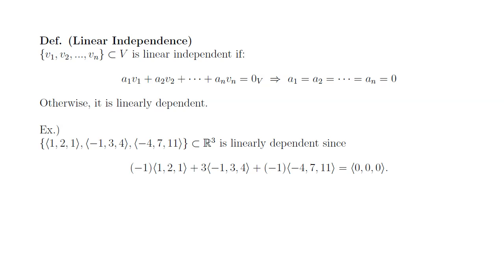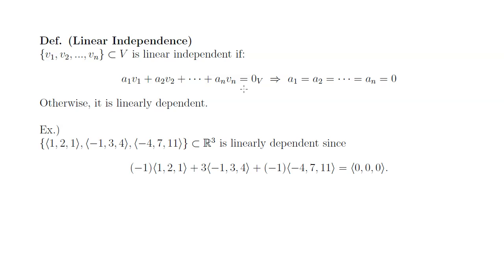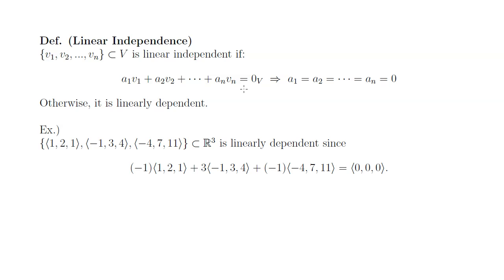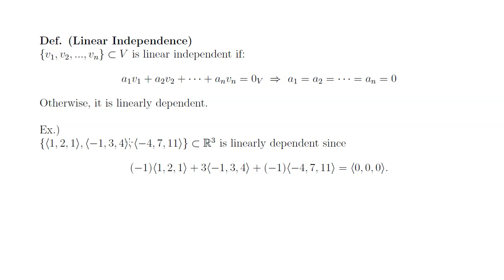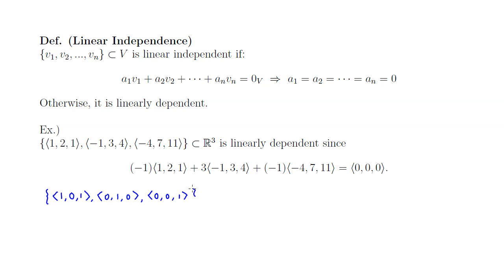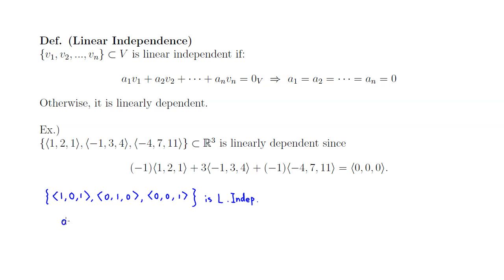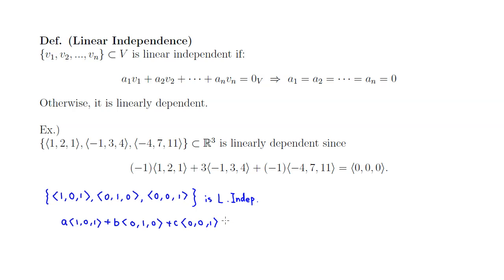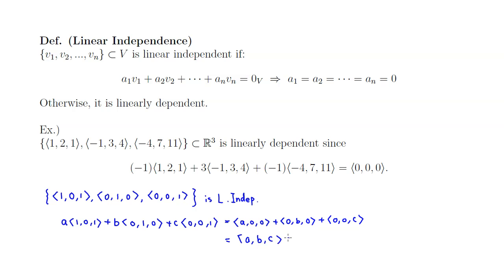MTH 502 Linear Independence